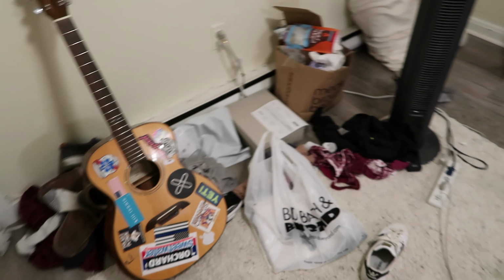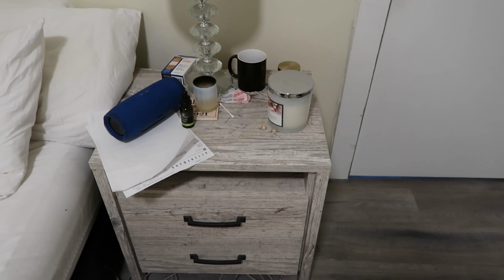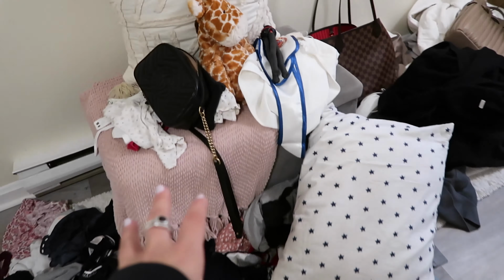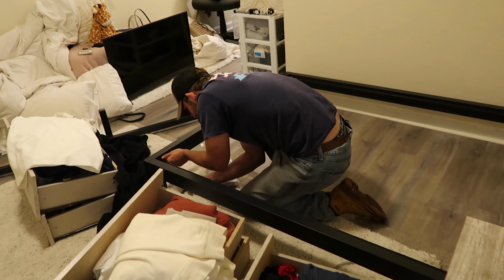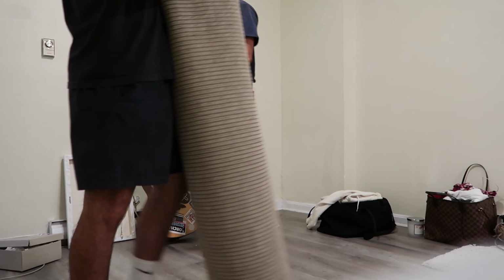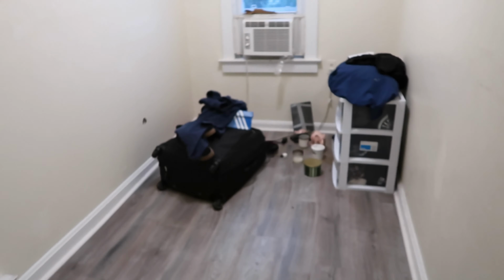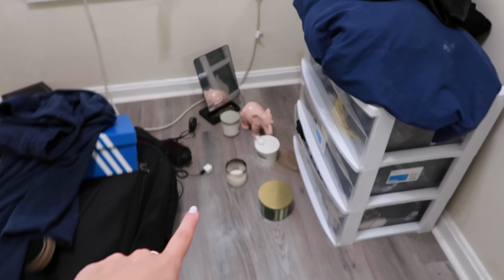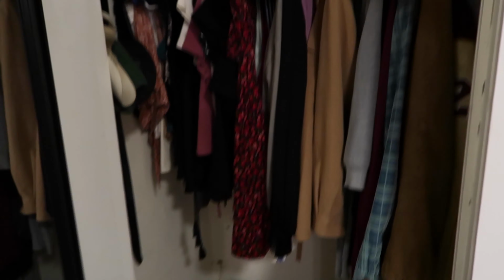Moving Vlog 1: packing up my college apartment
This video is the beginning of my Moving Vlog Series! You guys can follow along as I move out of my college apartment and into my first apartment as an adult... The series kicks off with this video as I pack up my college apartment and prepare for my move!